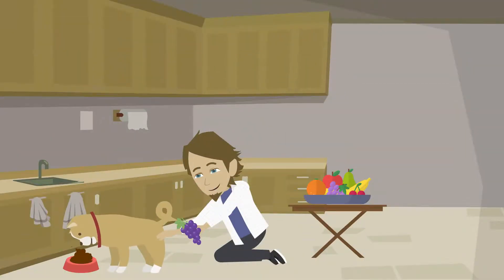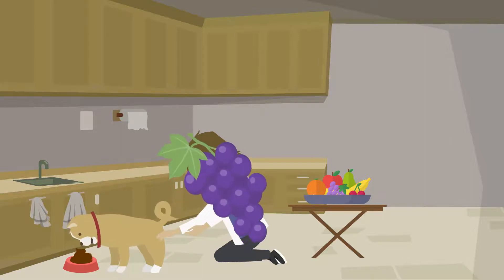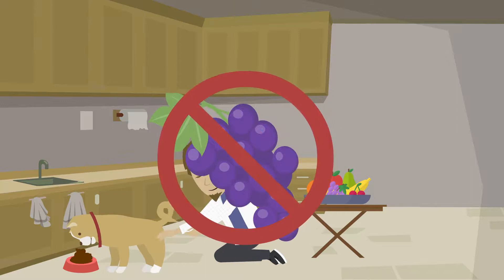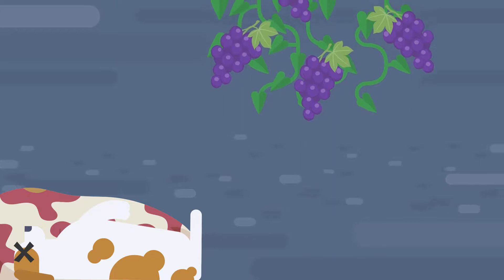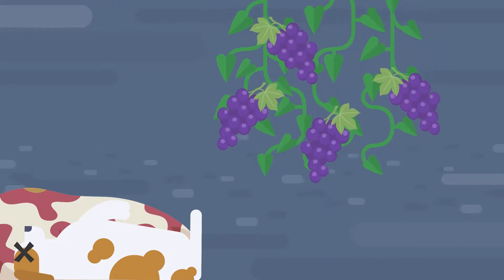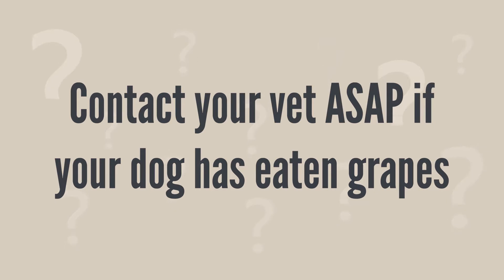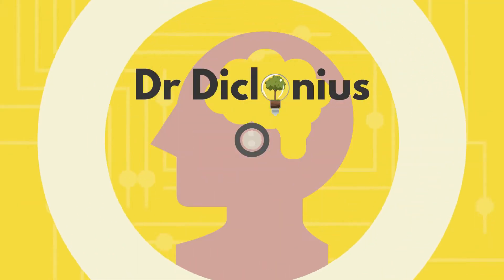Why can't dogs have grapes?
Why can't dogs and puppies have grapes?  In this video I will explain that grapes are actually dangerous and toxic to dog's kidneys.